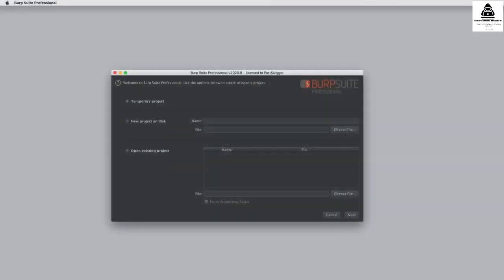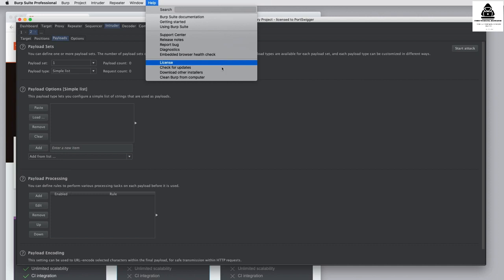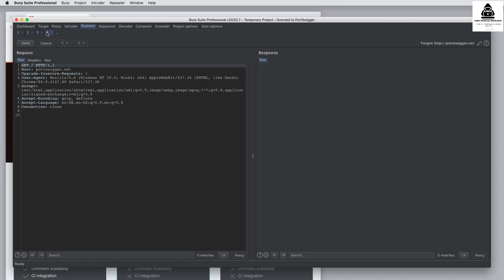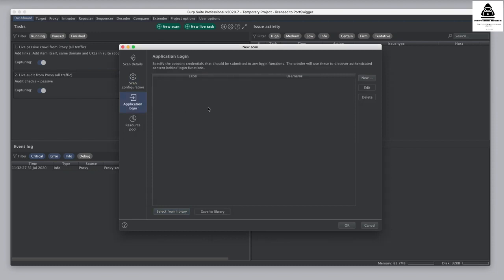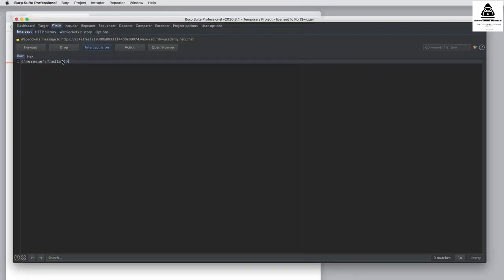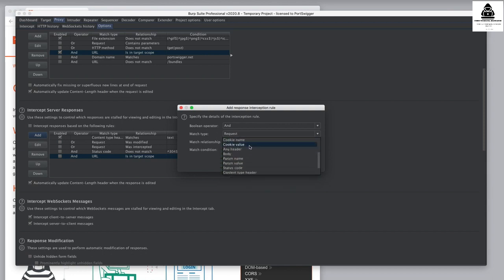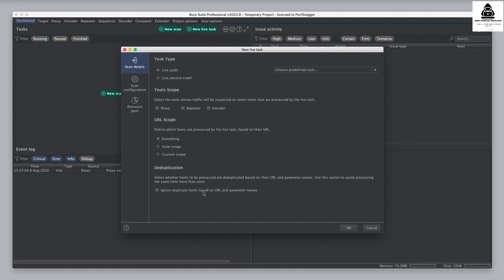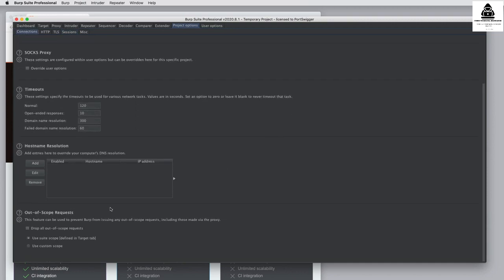Burp Suite Complete Course || Penetration Testing Burp Suite Complete Tutorials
Welcome to another exciting Tutorial from Cyber Technical Knowledge
This video is an introduction to Burp Suite, a popular web application security testing (WAST) tool. Burp Suite is a comprehensive suite of tools that can be used to perform a wide range of security tasks, including:

Intercept and modify traffic: Burp Suite can be used to intercept and modify all HTTP and HTTPS traffic between your browser and the web application you are testing. This allows you to test for vulnerabilities such as cross-site scripting (XSS) and SQL injection.
Automate attacks: Burp Suite can be used to automate a variety of attacks against web applications, such as brute-force attacks and denial-of-service (DoS) attacks. This can help you to identify and mitigate vulnerabilities before they are exploited by attackers.
Scan for vulnerabilities: Burp Suite includes a built-in scanner that can be used to scan web applications for common vulnerabilities. This can help you to identify vulnerabilities that you may not have been able to find using other methods.
This video will provide you with a basic overview of Burp Suite and its features. You will learn how to install and configure Burp Suite, and how to use it to perform some basic security tasks.

Topics covered in this video:

Why use Burp Suite?
Burp Suite features
How to install and configure Burp Suite
How to use Burp Suite to intercept and modify traffic
How to use Burp Suite to automate attacks
How to use Burp Suite to scan for vulnerabilities
Audience:

This video is intended for beginners who are new to Burp Suite and web application security testing.

Prerequisites:

No prior knowledge of Burp Suite or web application security testing is required.

After watching this video, you will be able to:

Understand the basics of Burp Suite and its features
Install and configure Burp Suite
Use Burp Suite to perform basic security tasks, such as intercepting and modifying traffic, automating attacks, and scanning for vulnerabilities